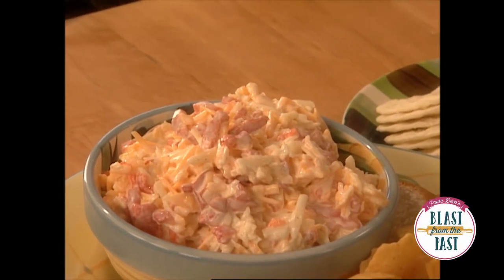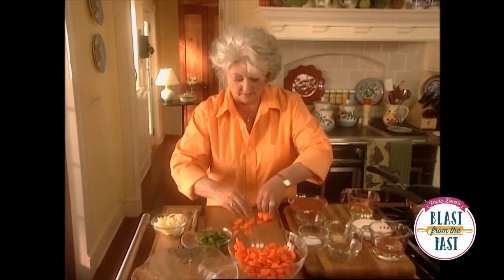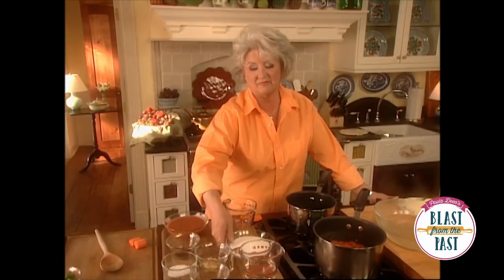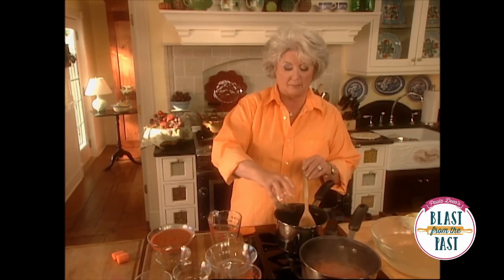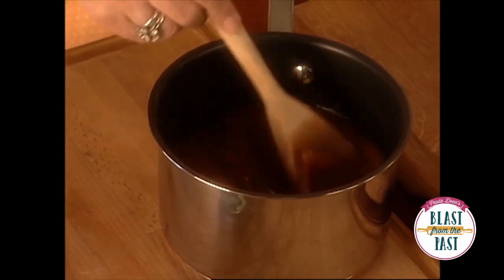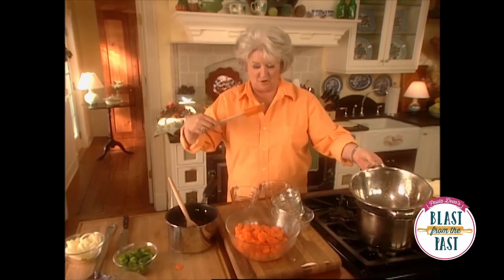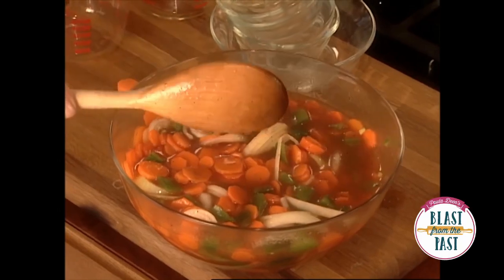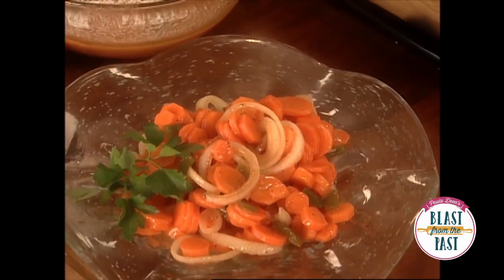Paula Deen makes Cop Salad (YTP)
in this episode Paula makes cop salad.
y'all should definitely try it
see y'all next thursday